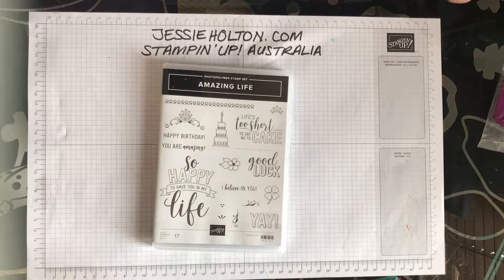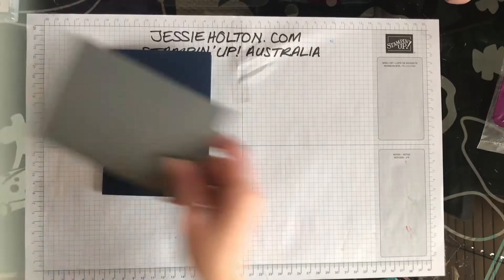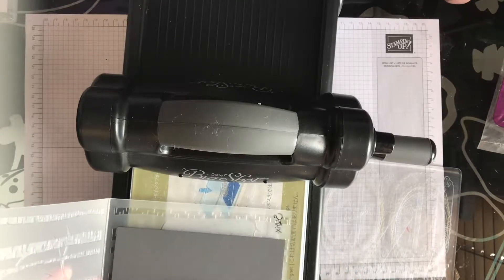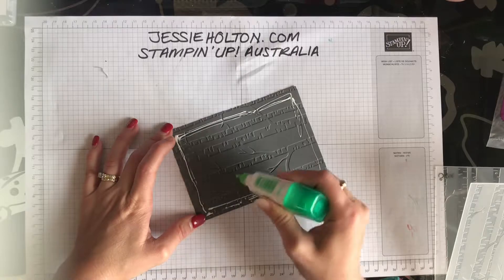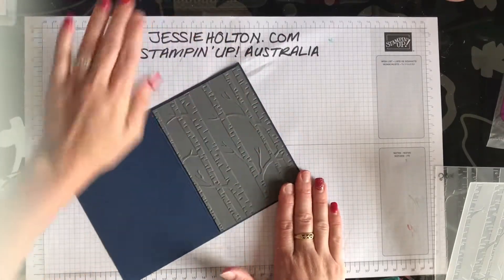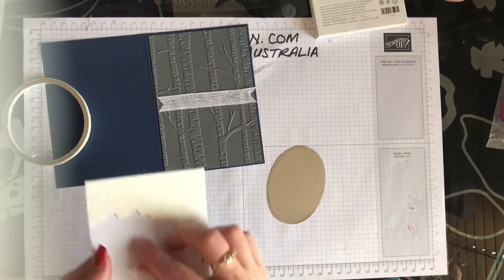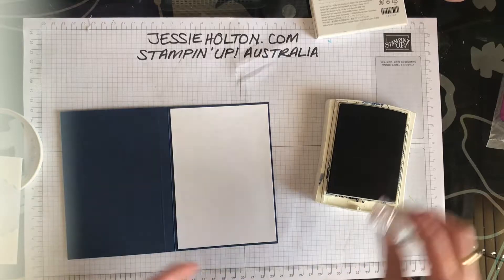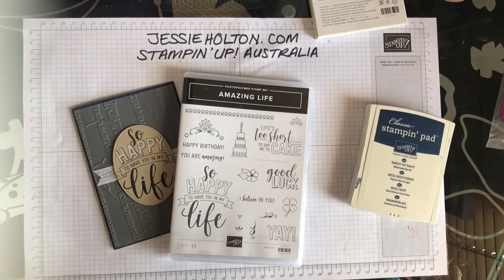Amazing Life Masculine Card using the Woodlands Embossing Folder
Designed for Stamp Camp January 2019 by Jessie Holton, Stampin' Up! Demonstrator Australia. You’re invited to Stamp Camp September 2019! See my blog for more info & shop with me to get spoiled! xx
Please note this blog post is due to publish on 31 January 2019.